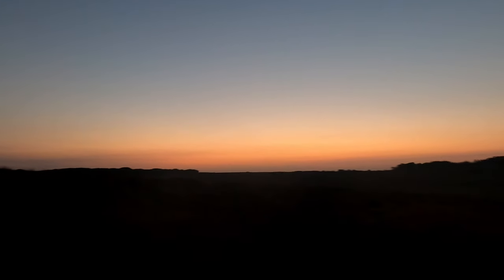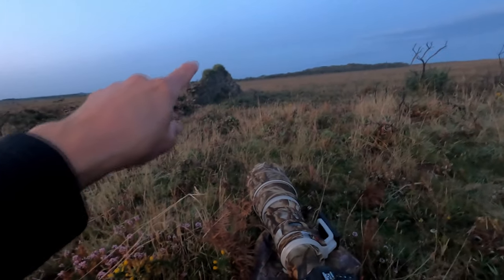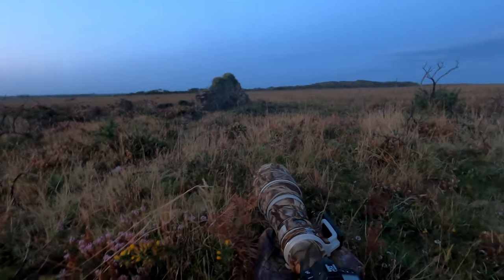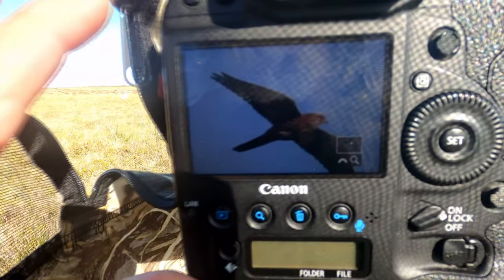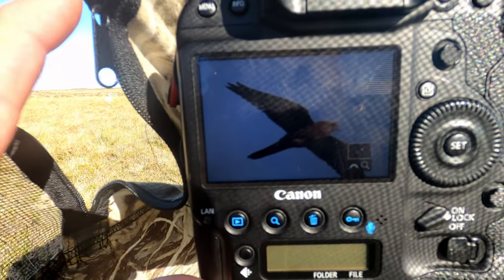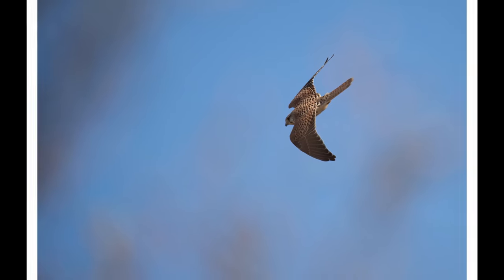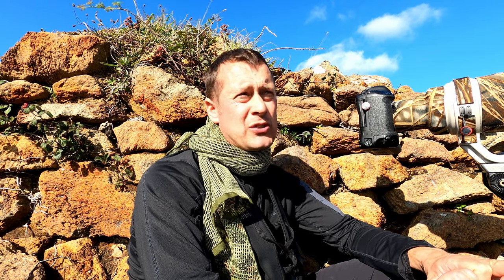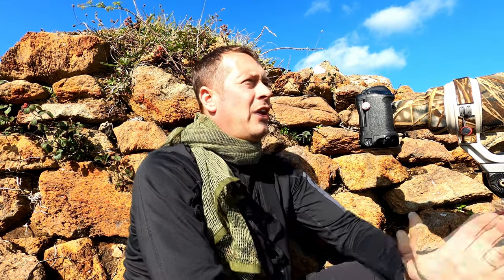BIRD PHOTOGRAPHY | PHOTOGRAPHING BIRDS OF PREY | Canon 1DX Mark II 600mm f/4 IS | LensCoat LensHide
Welcome back,

September/October is such an exciting time of year especially for Bird species, many leaving and some arriving, on the Lizard in Cornwall you never know what's going to turn up! In this Vlog, I'm on the scout for Hen/Marsh Harriers and Falcons across my local patch amongst the heathland.

I've got loads of exciting Wildlife Photography expeditions coming up soon😊

Regards

Richard 🙂

Canon 1Dx Mk 2
Canon 5DS(R)
Canon 100-400mm F4.5-5.6 IS Mk 2
EasyCover Silicone Armour Protection Canon 1Dx & 1Dx Mk 2
Manfrotto Pro Video Head
Manfrotto Pro Gear Tripod 475B
Two man chair hide
Lowepro Lens Trekker 600 AW III
OP-Tech Pro Camo Neoprene Camera Strap
LensCoat Lenshide

GoPro Hero 8 Black
RØDE VideoMic Pro+
RØDE DeadCat VMP+ Wind Shield VideoMic Pro+
RØDE 3m VC1 Minijack 3.5mm Stereo Extension Cable
RØDE Wireless GO - Compact Wireless Microphone System
RØDE Microphone Hard Case
FEELWORLD F570 5.7" IPS Full HD Screen Video Assist
RAVPower NP-F550 Battery 2 Pack for FEELWORLD Screen
FEELWORLD 7" Rugged Articulating Magic Arm

Rav Solar Charger 24W
Anker Power Core Battery Back-up
XT Battery Bank
Baxxtar USB Charger LP-E6N
Military 3D Ghillie Suit Camouflage Wildlife Photography
DETECH 3D Camouflage Leaf Balaclava
Gloves Anti-Slip Camouflage

I sometimes use Topaz Denoise/AI Clear for my images and it's Awesome, and is really worth investigating!